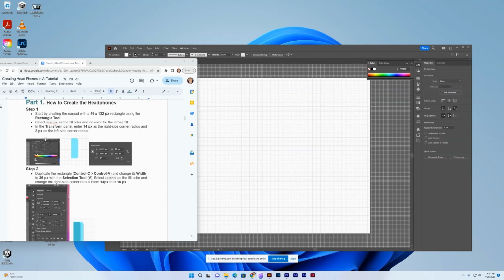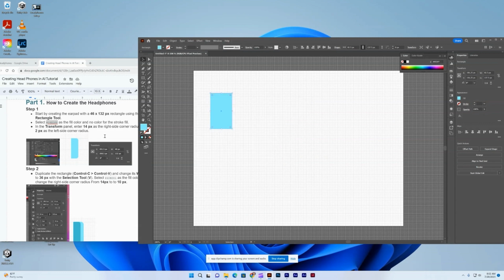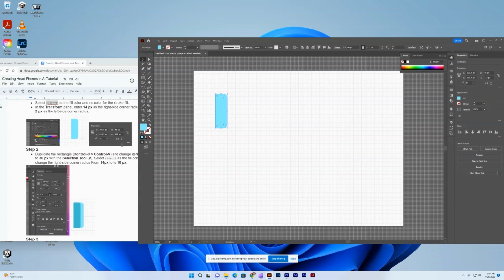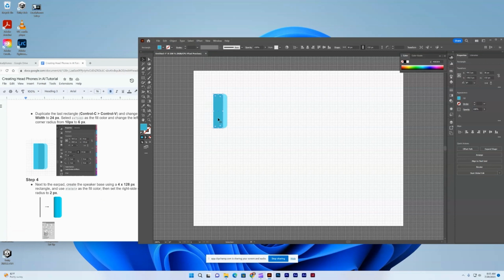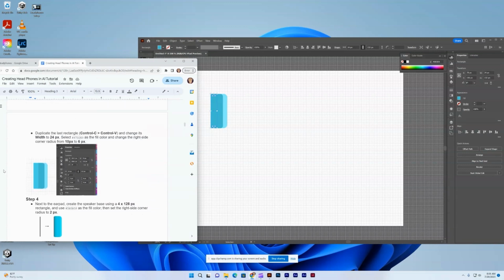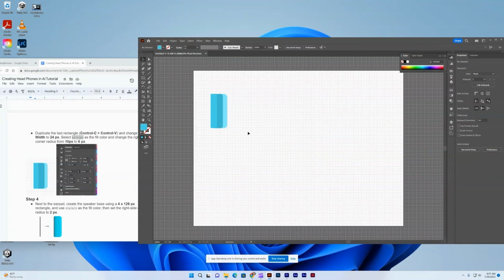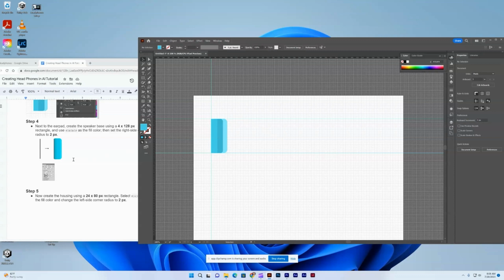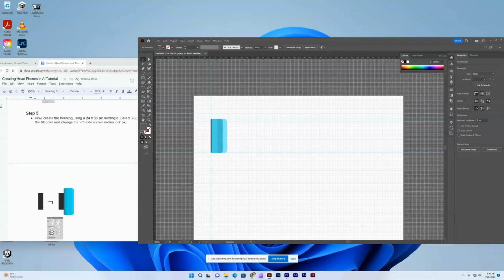Head Phones Part 1 Steps 1-4